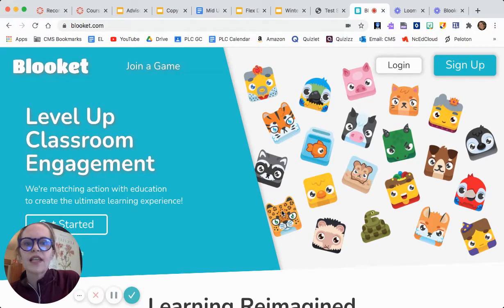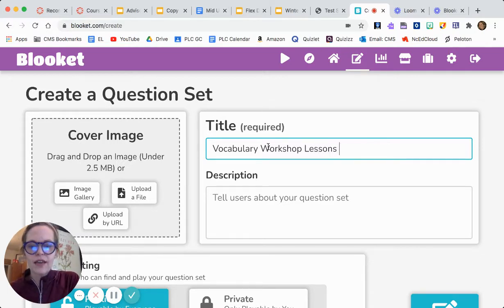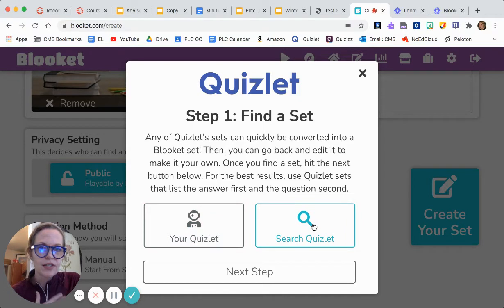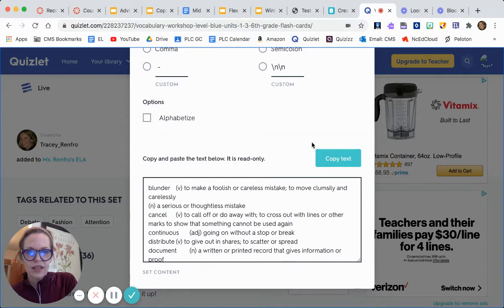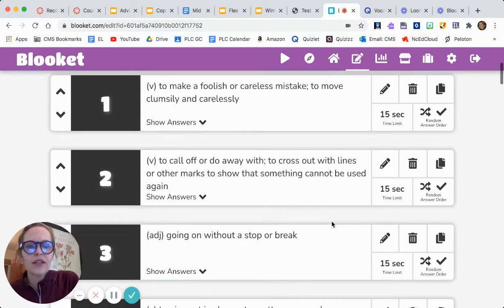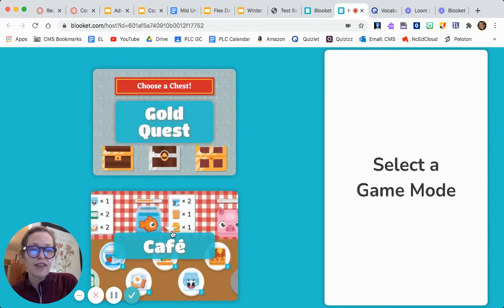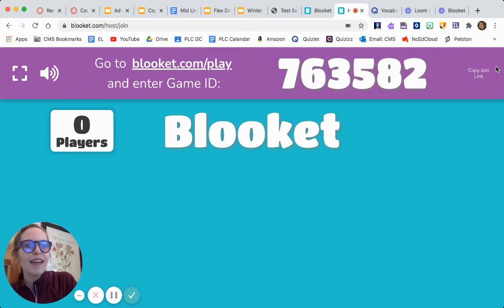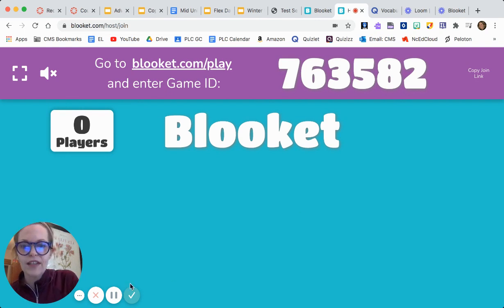Online Classroom Games: How to Upload Quizlet into your Blooket Account